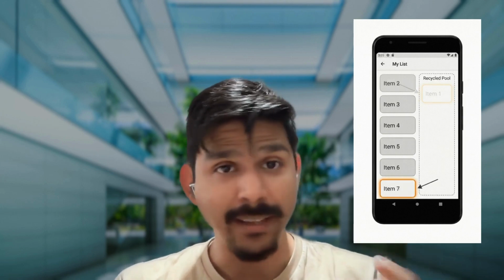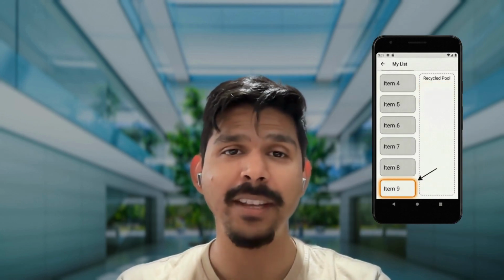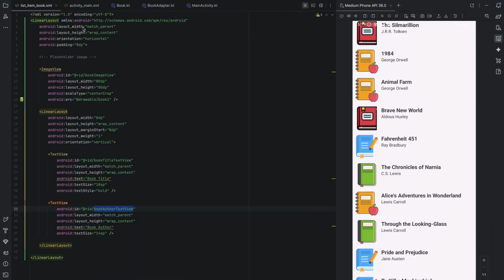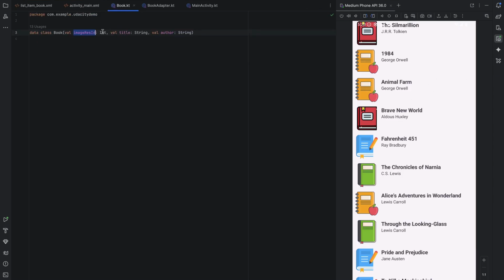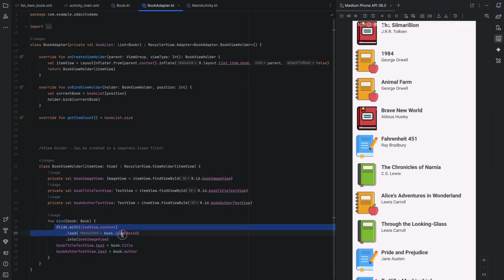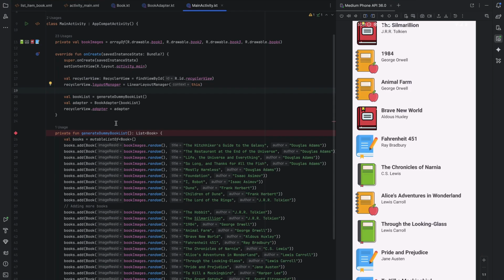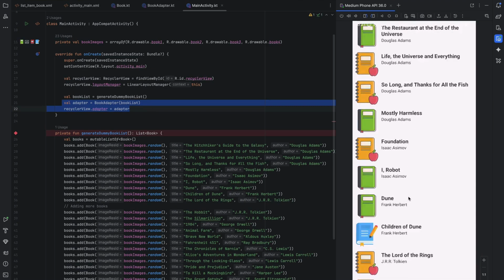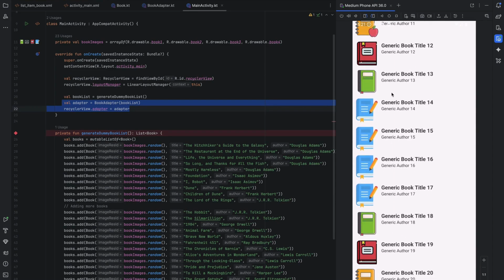Kshitiz Bali : RecyclerView Udacity Demo Video